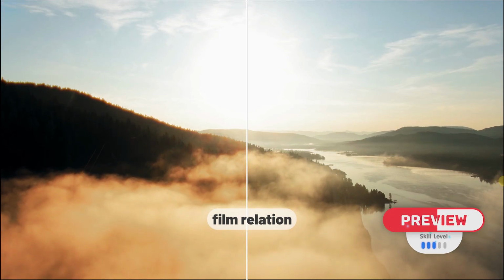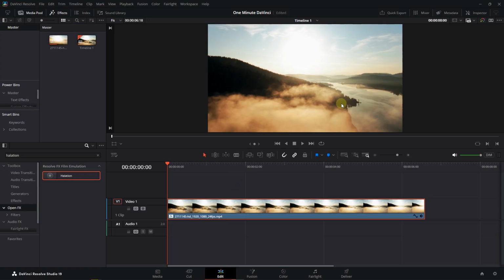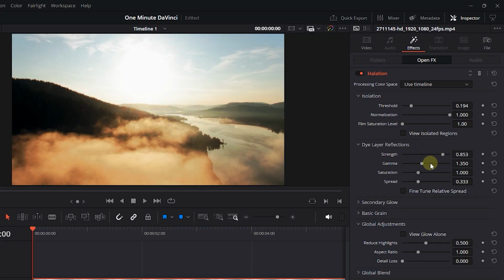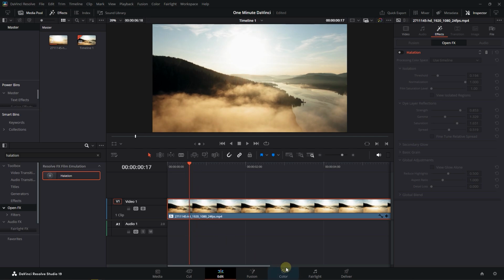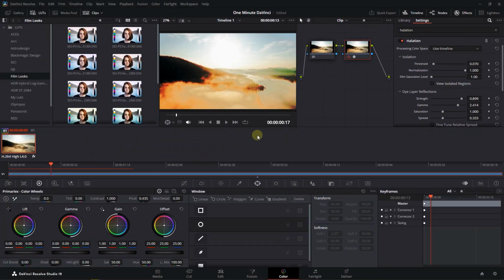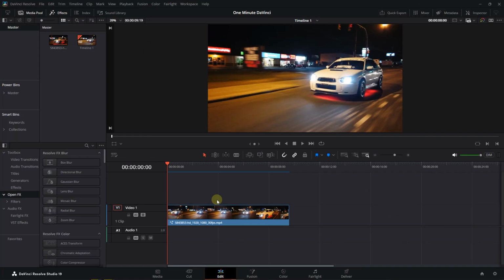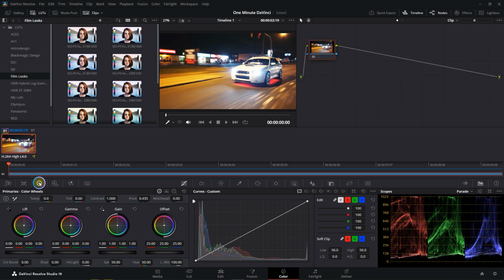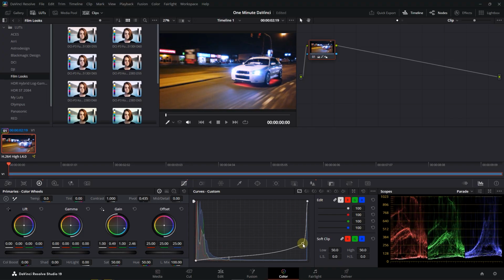2 Ways To Add Film HALATION In Davinci Resolve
Apply halation effects using OpenFX or the Color page, adjusting strength and masks for vintage film looks.

Create cinematic halation effects using two methods in DaVinci Resolve. The first method uses the built-in halation effect from OpenFX, allowing you to adjust threshold, strength and spread. The second method combines color grading nodes with masks for localized control. Both techniques emulate the light bleed characteristic of film stocks.
The halation effect works particularly well for vintage looks or dream sequences. Use the "view isolated regions" option to precisely target highlights. For more organic results, pair with grain and flicker effects from the Film Look Creator.
This advanced color grading technique adds depth and nostalgia to digital footage. Experiment with different color spaces for unique variations of the effect.

2 Ways To Add Film Halation In Davinci Resolve
    00:00 Adding Halation Effect
    00:11 Adjusting Effect Settings
    00:28 Applying Partial Halation